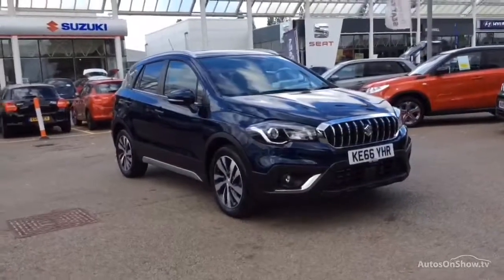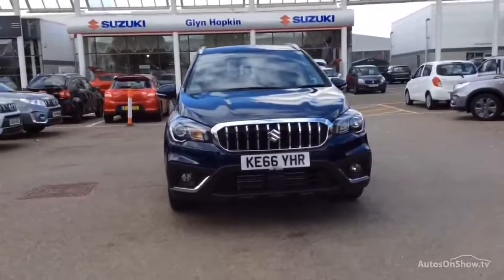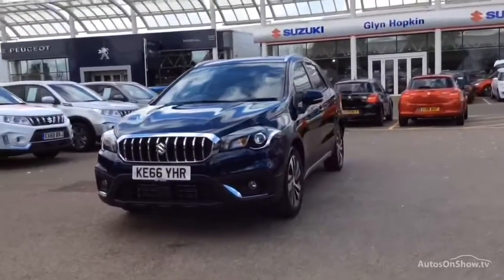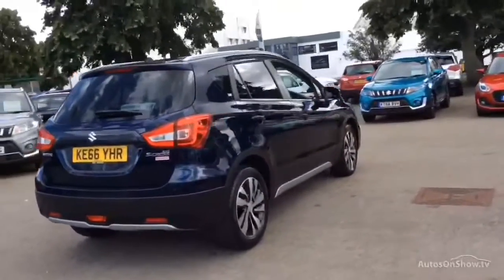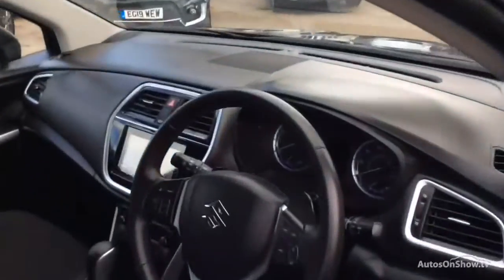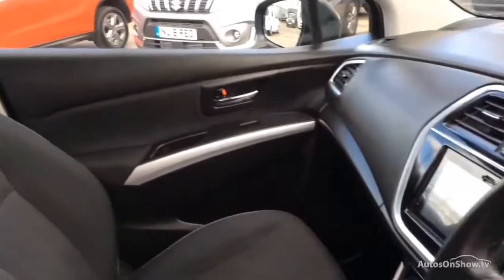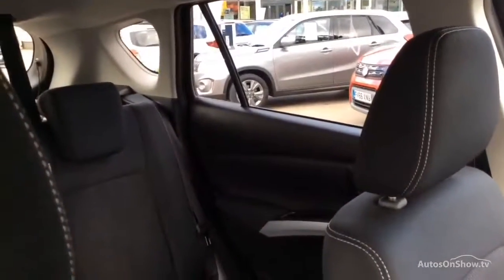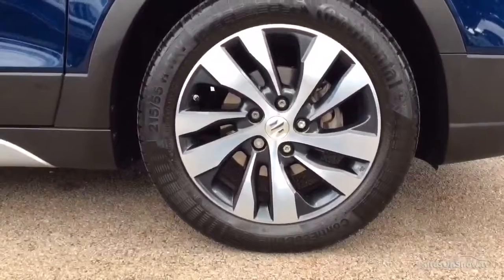SUZUKI SX4 S-CROSS SZ-T BOOSTERJET BLUE 2017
2017 SUZUKI SX4 S-CROSS SZ-T BOOSTERJET HATCHBACK PETROL, in BLUE